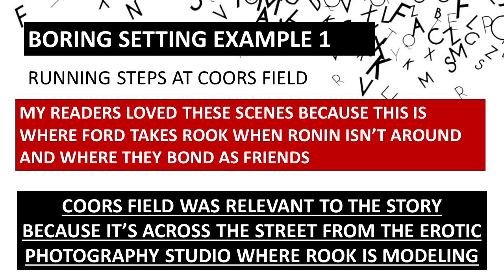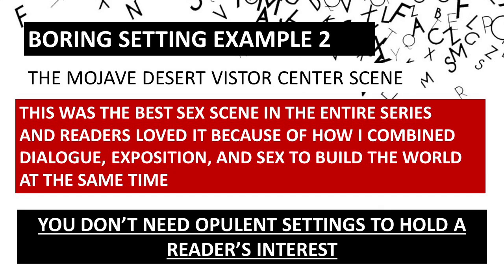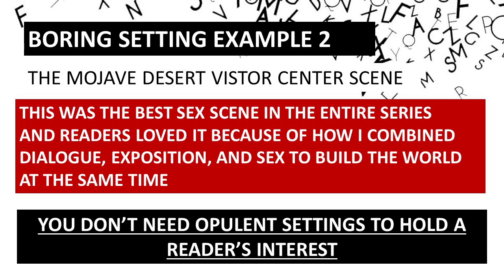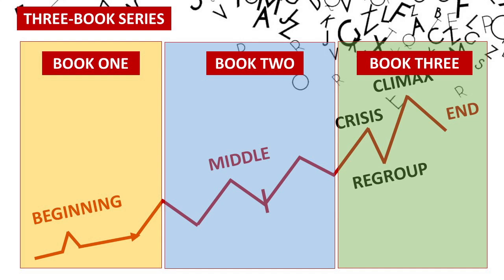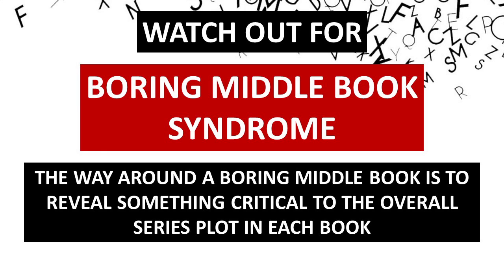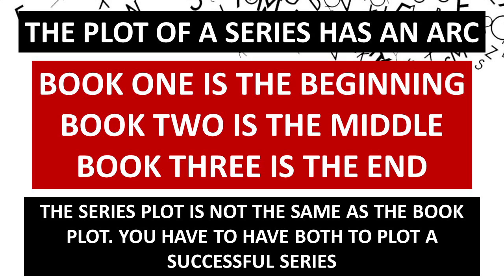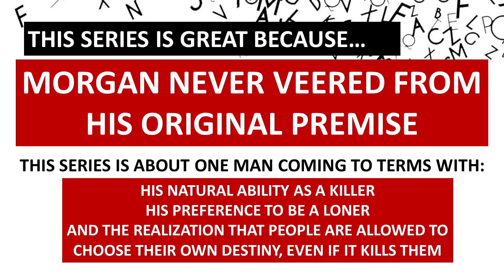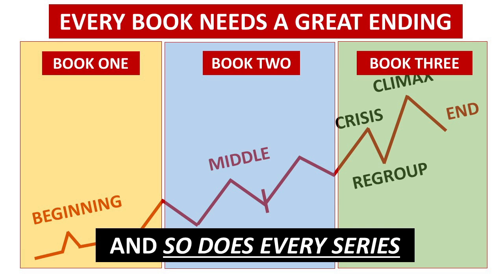The Perfect Story Video Five - Settings and Series - A Writing Craft Course by JA Huss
This is video five of The Perfect Story - Settings and Series.

If you have questions or comments, I'll answer them on the blog. I really don't have time to check YouTube. :)